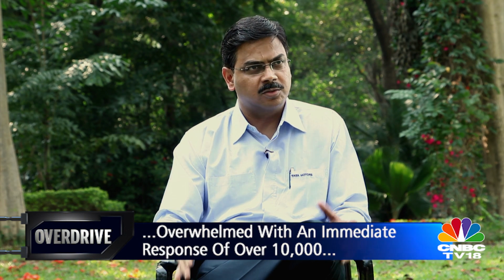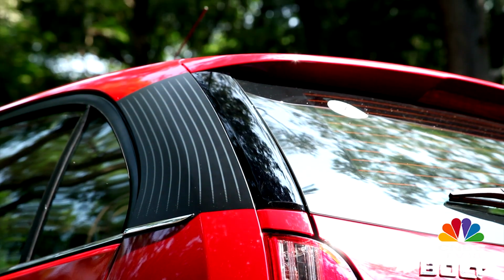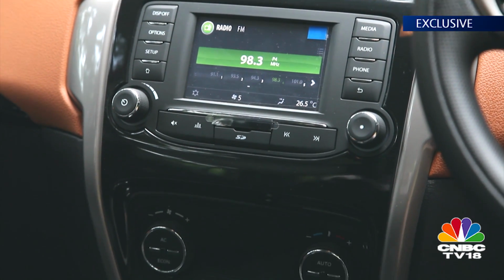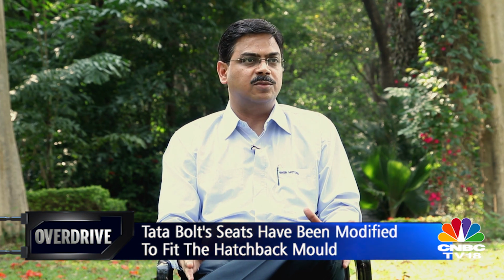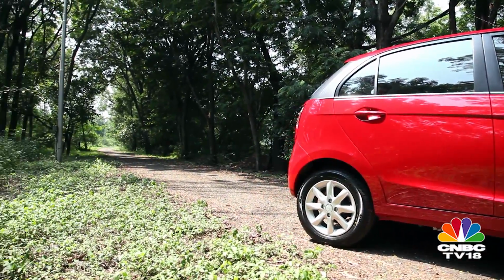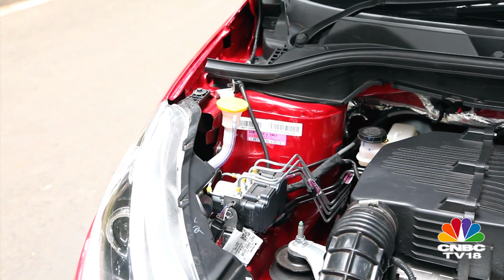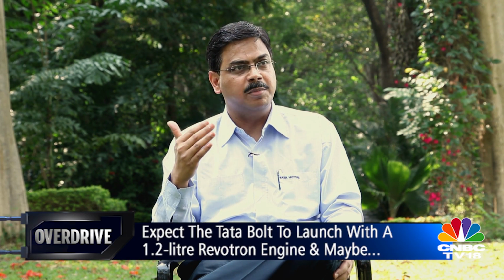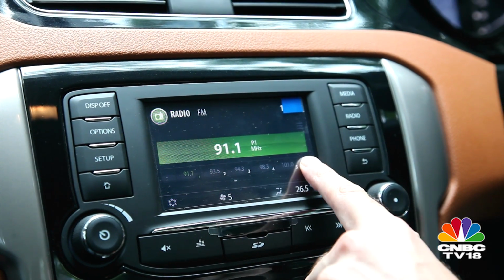Tata Bolt Preview with Mr. Girish Wagh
Mr. Girish Wagh, Head of Small Car Project with Tata Motors, gives a preview of the upcoming Tata Bolt hatchback. While at it, he talks about the Bolt's design, features and engineering. Read Overdrive Editor, Bertrand D'souza's opinion of the Tata Bolt